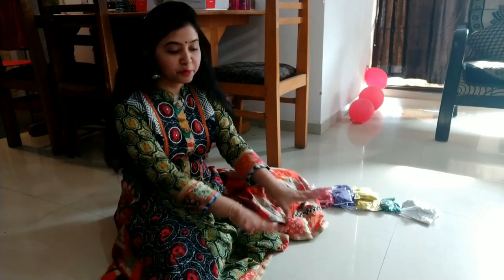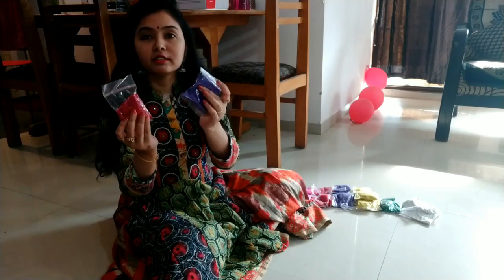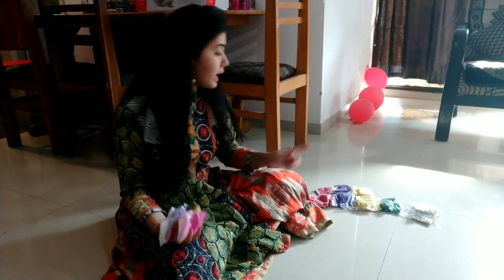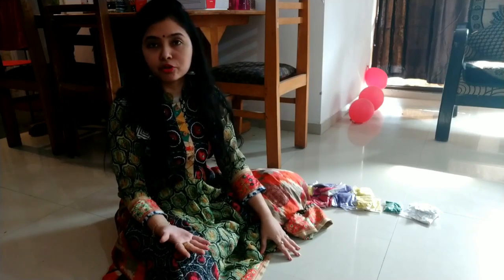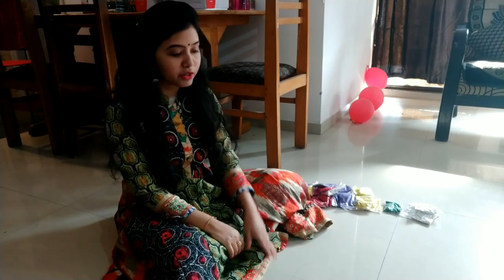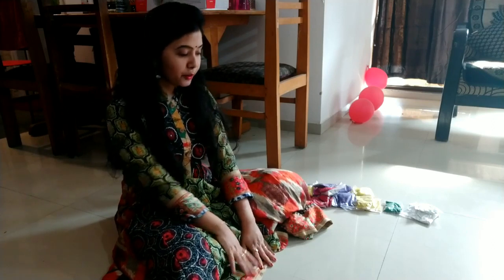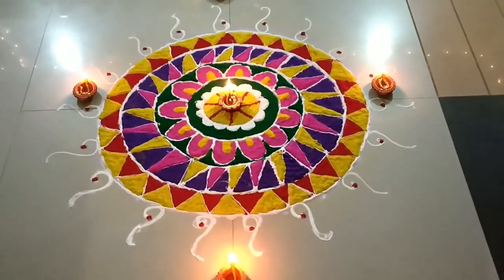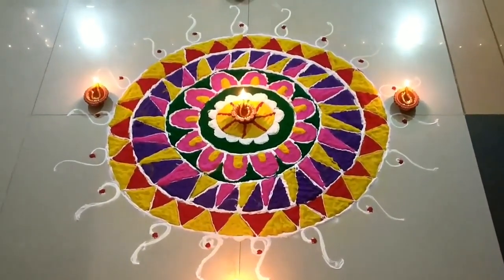How to make a Rangoli Step by step | Diwali | Satyam Creations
Hi, everyone, so I am back with a video on how to make a Rangoli, step by step for this Diwali. Hope you all like the way I did it. Do try it out at home, and share your experiences with me. Wish you all a very Happy Diwali, 2019. Stay blessed, happy and peaceful
Much love

 My Instagram handle is -Satyam vlogs
My Quora handle is: Satyam.S